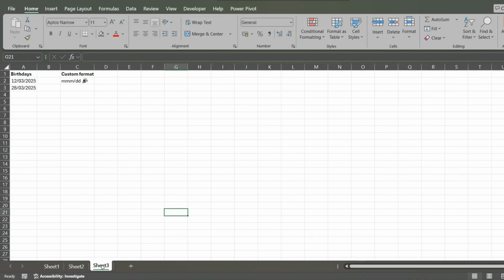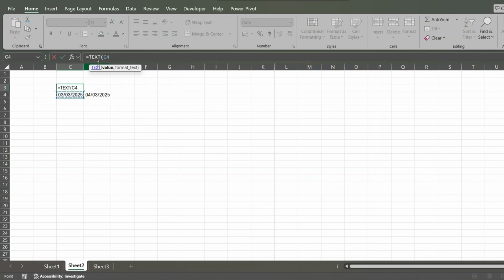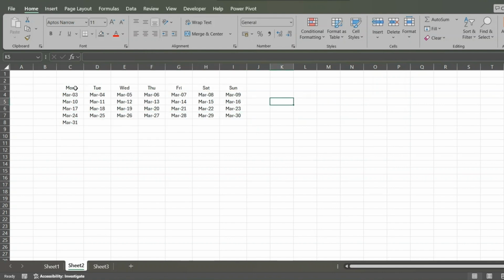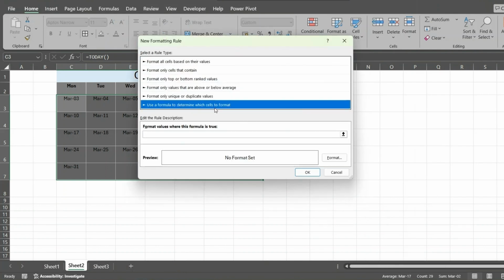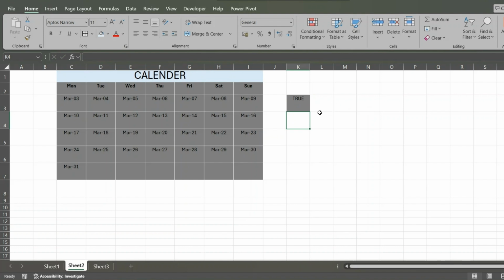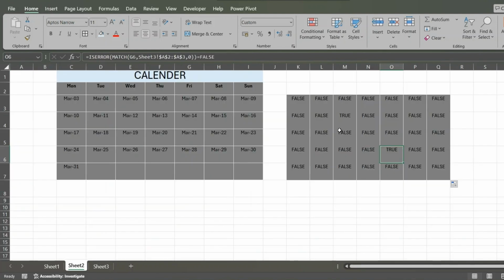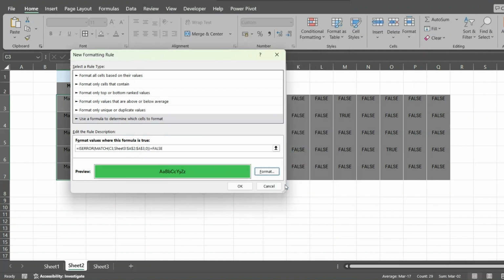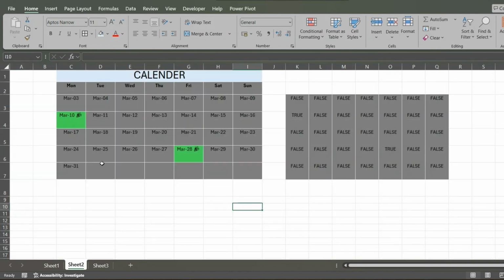Conditional Formating in Microsoft Excel Part 2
This tutorial is part tw of our two-part videos on conditional formatting in Microsoft Excel. Conditional formatting is very useful for visually representing values in our dataset.